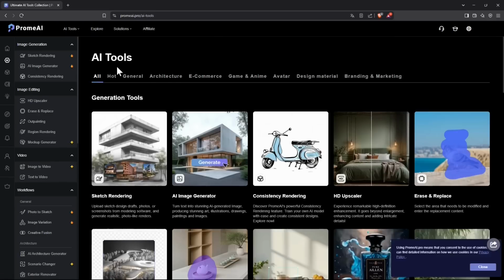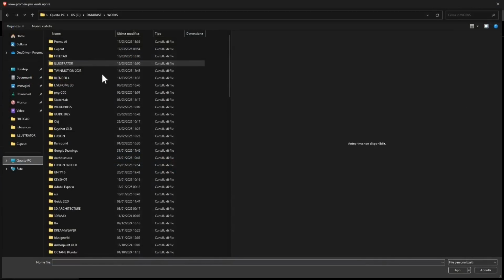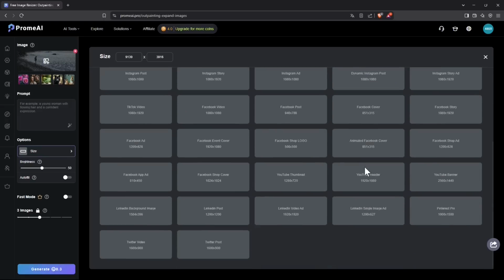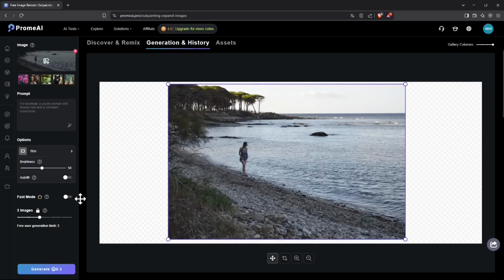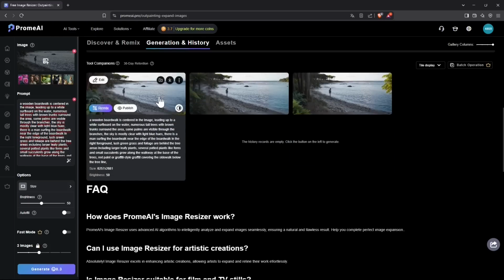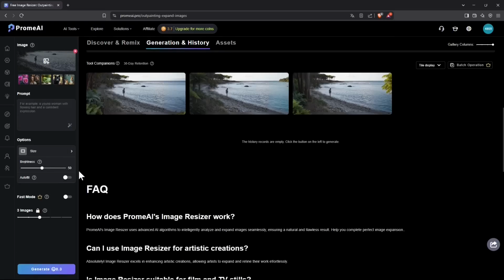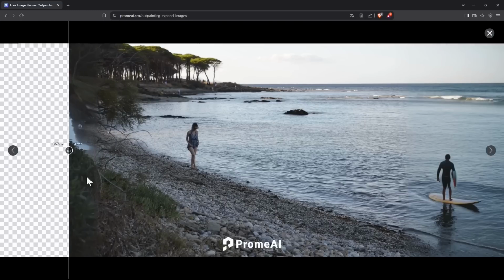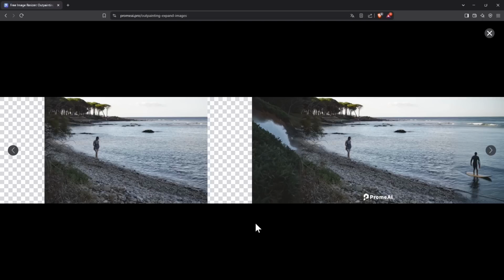Videoguide - Extend Image, Generate Extra Content, Change Picture Format, Outpainting in Prome AI